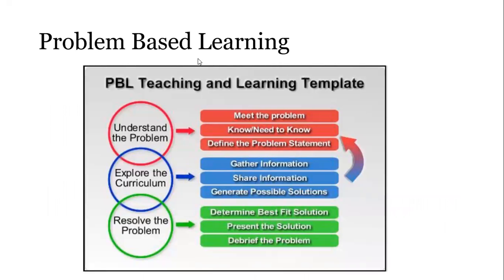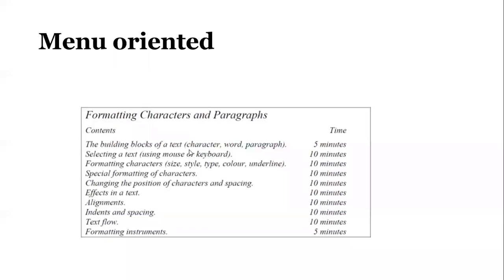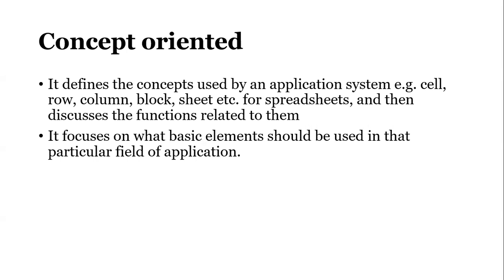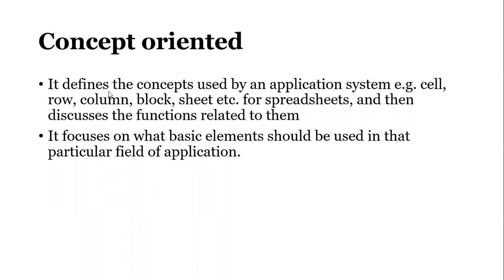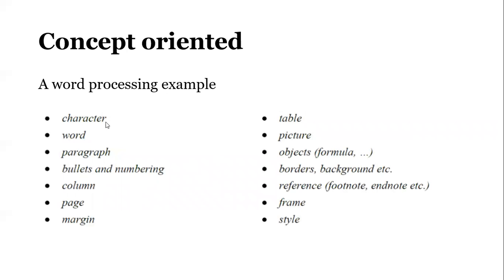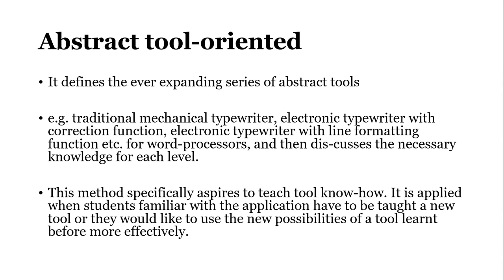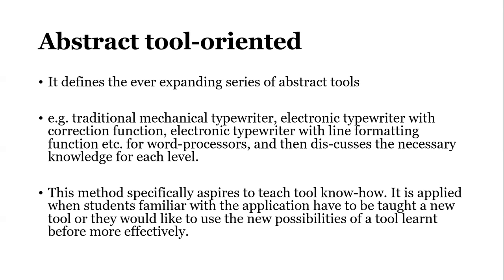ICT TM May 4